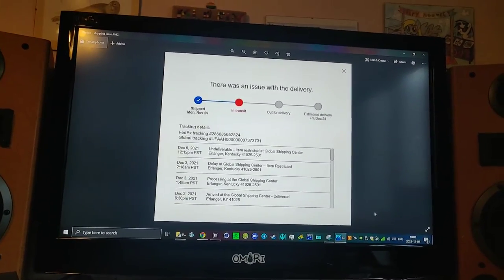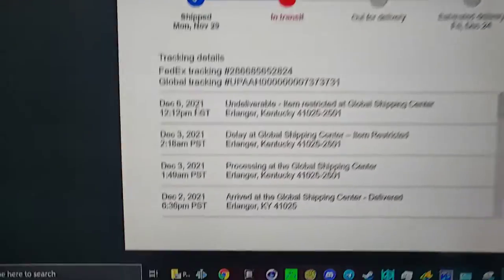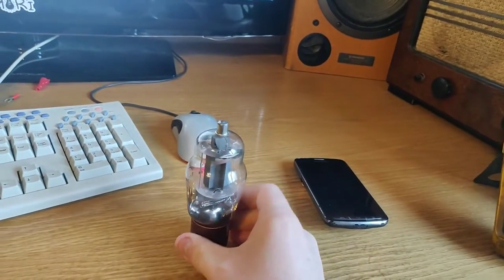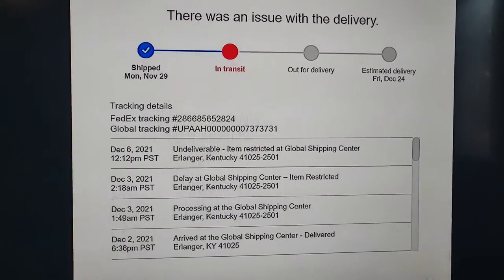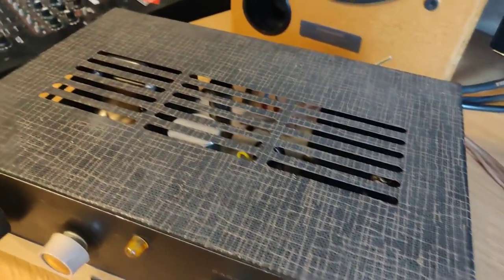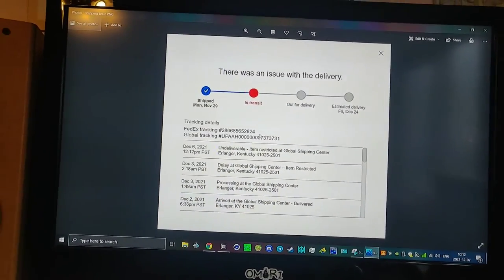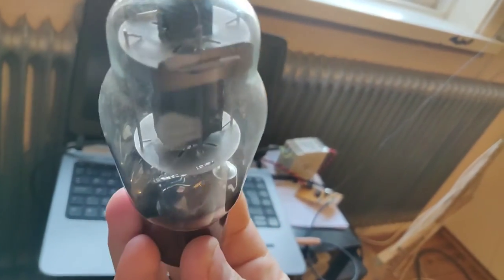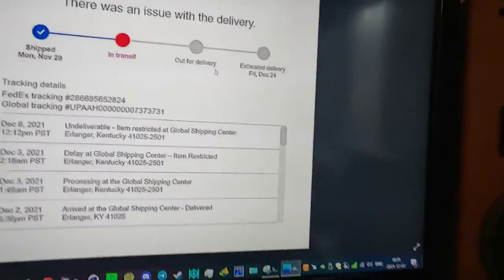Avoid eBay Global Shipping Program at all costs when buying vintage equipment.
Very pissed about this, and very sad that they shredded what would have been a very nice audio amp. This is not okay, eBay. You guys need to teach your staff what is mercury and what is a getter.